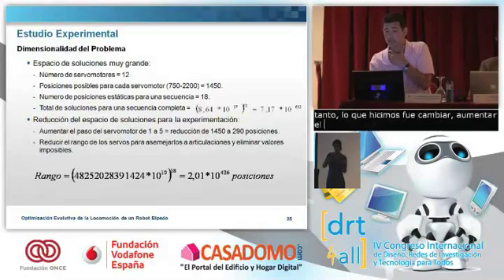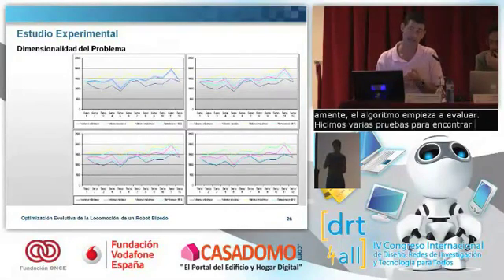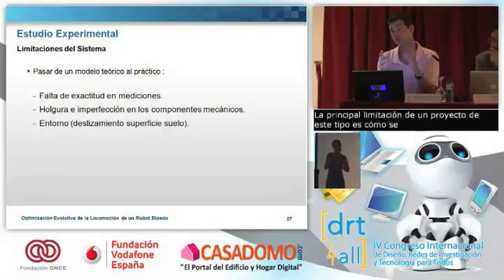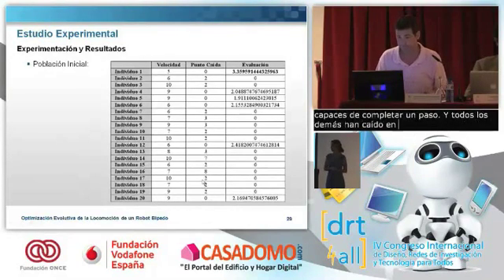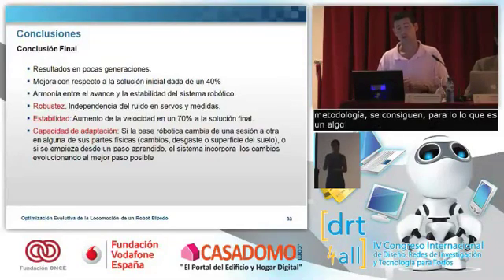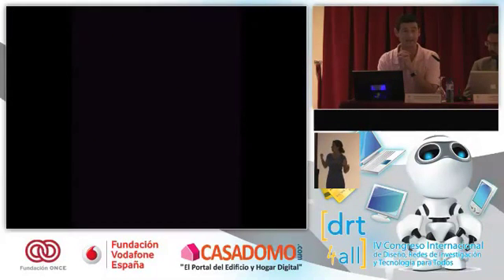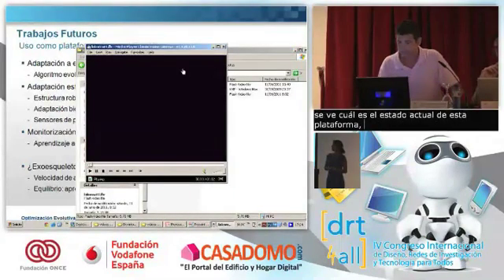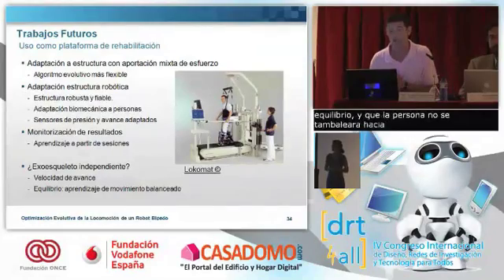026 WORKSHOP ROBOTICS MIGUEL ANGEL RODRIGUEZ 04